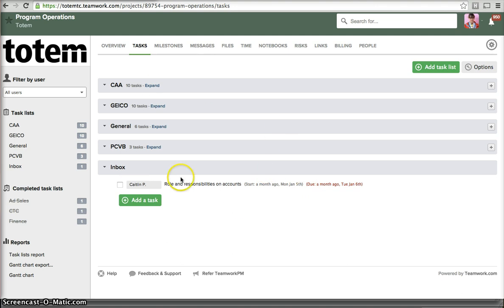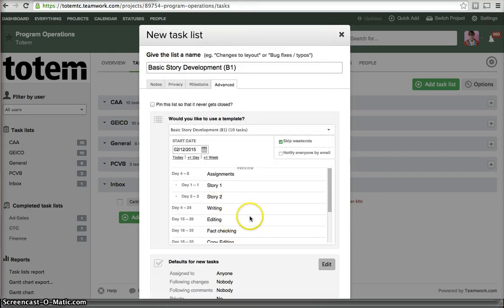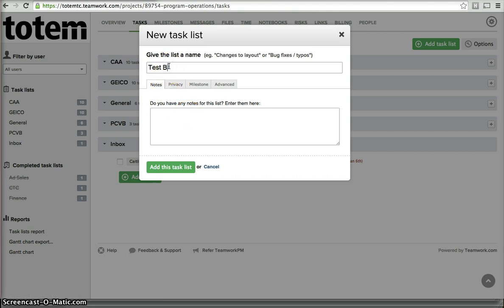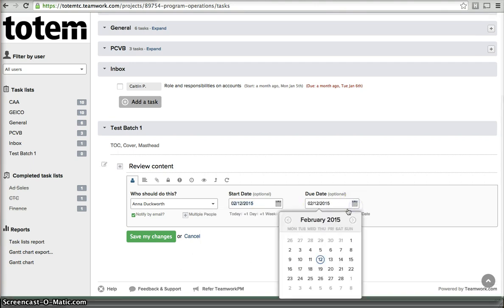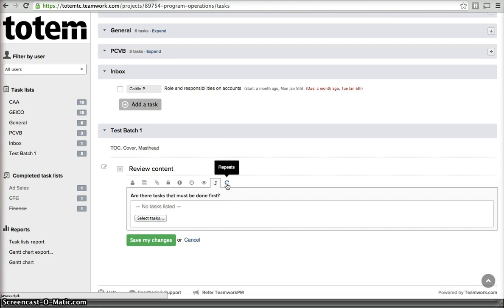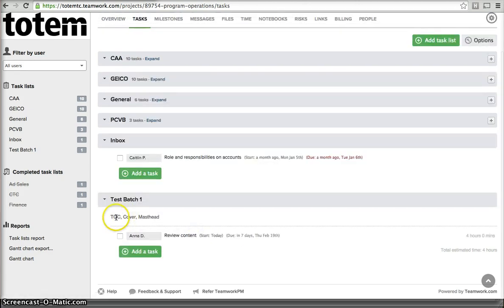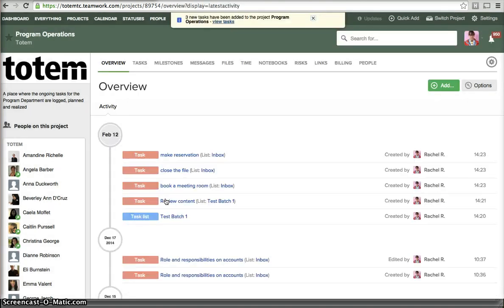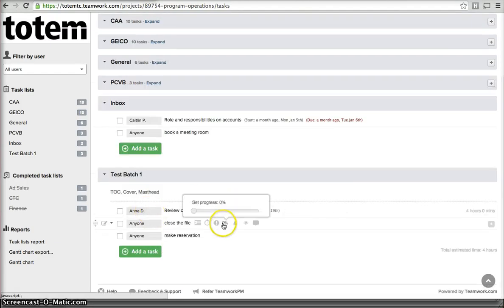TEAMWORK: How to create a task.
In this video, Rachel walks you through how to create a task and add it to your list of tasks to complete.